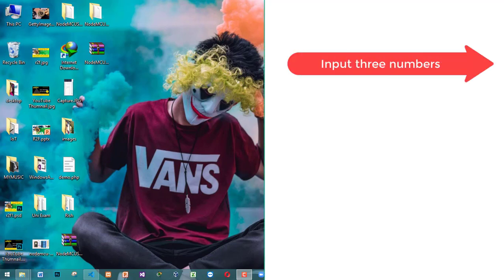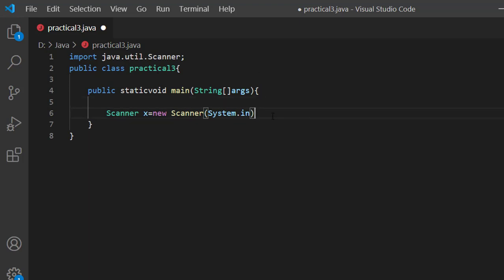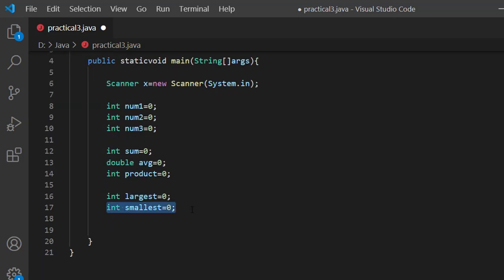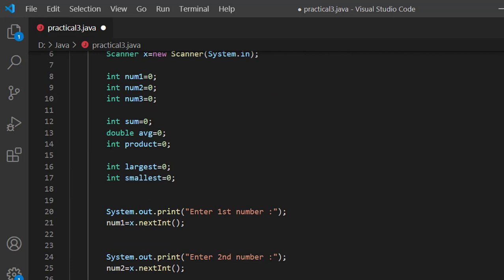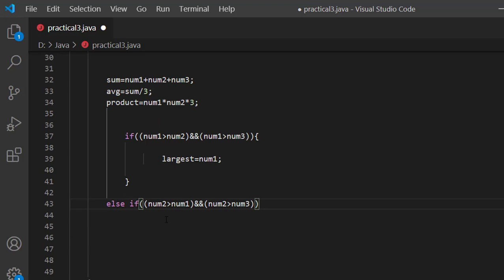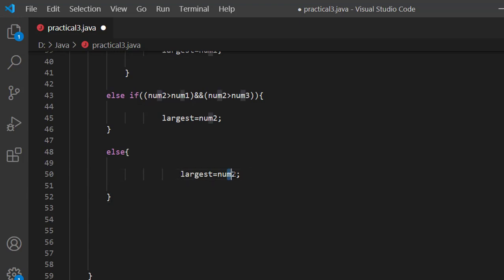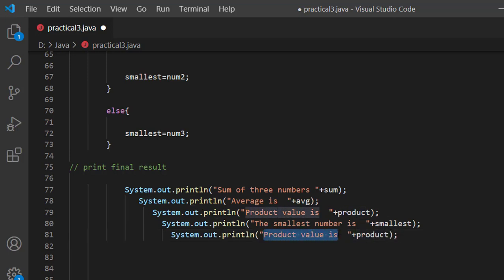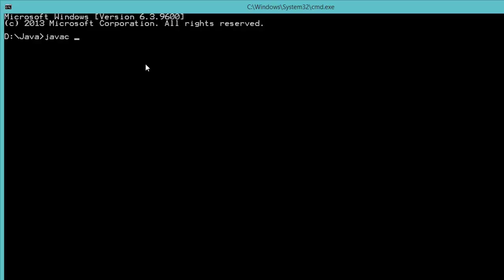Java Tutorial | input three numbers and find Sum,Average,Product, Smallest and Largest Number | NVQ5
Today , you will learn about How to input three numbers and find sum of three numbers and average,product value , smallest number and largest number.in this question, you can learn more.

1.import java scanner
2.input numbers
3.Logical operators
4.Structure of the program
5.if condition

Follow me
Follow me in Facebook